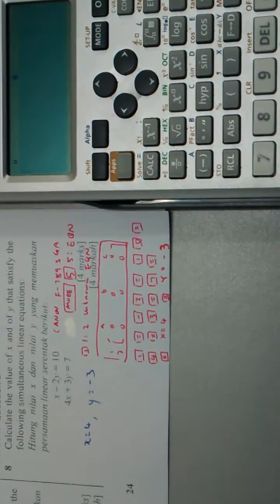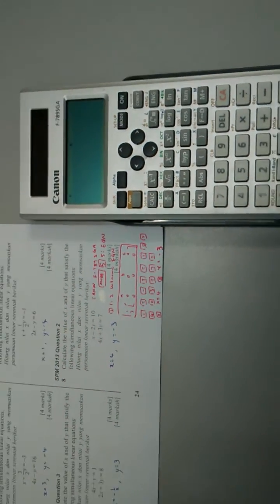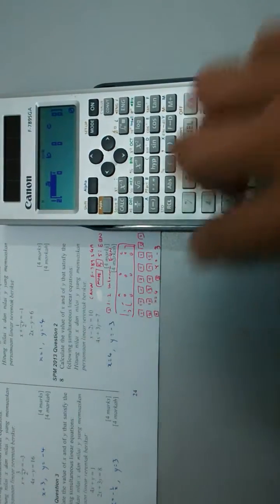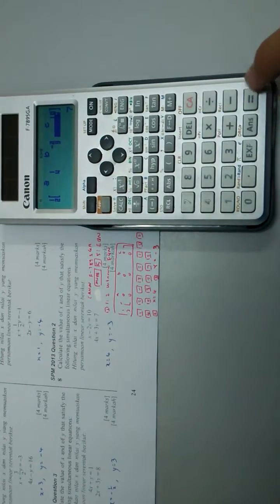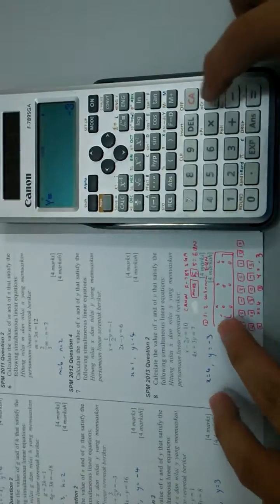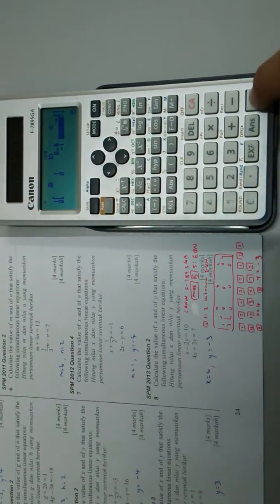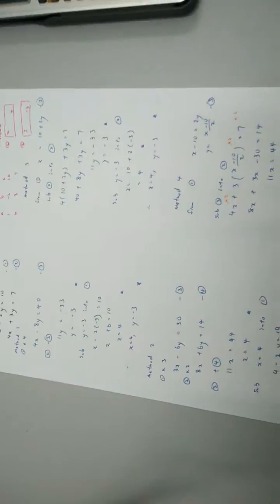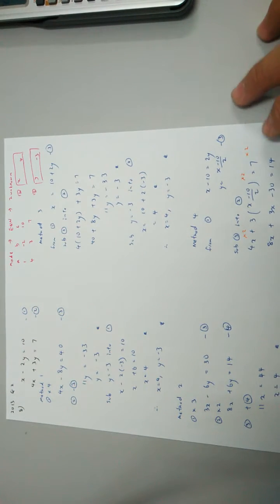[Canon F-789SGA] Simultaneous Equation - SPM 2013 P2 Q2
Use Canon F-789SGA to Solve Simultaneous Equation (Linear Equation II) Questions.